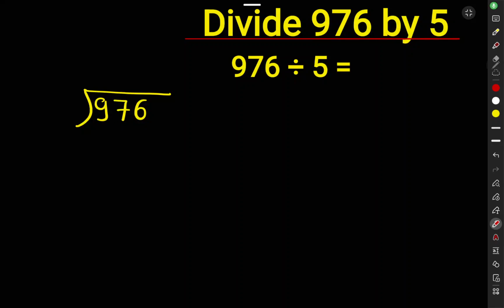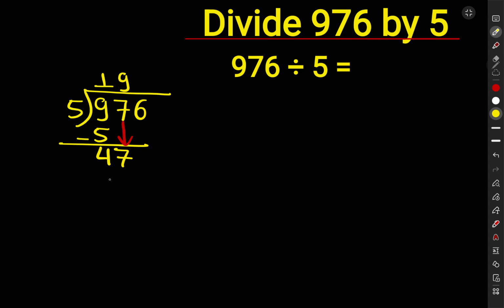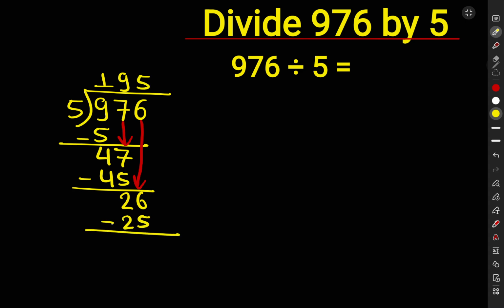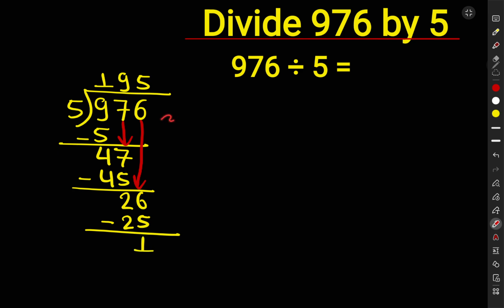976÷5 Divide 976 by 5 - Long division Method